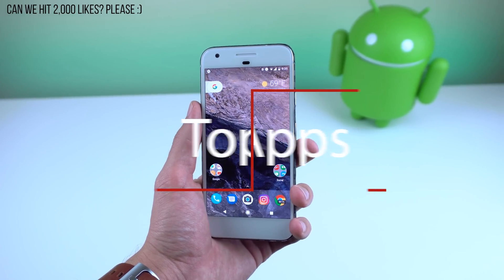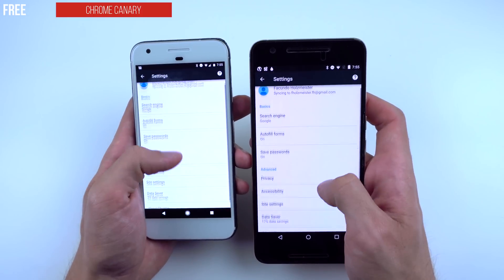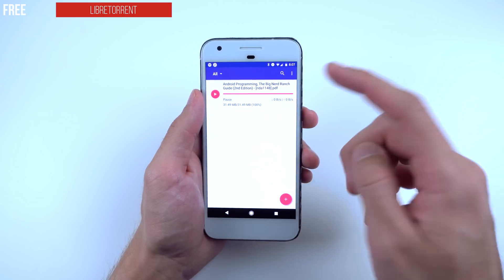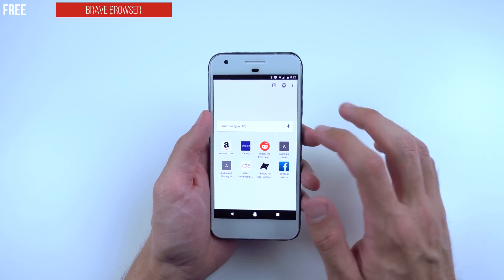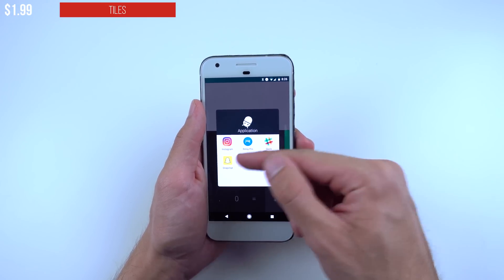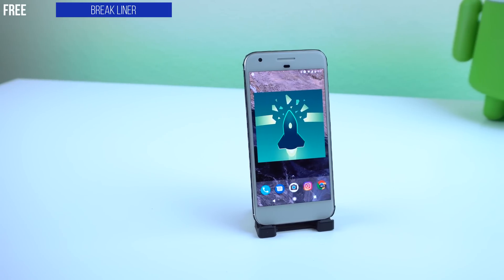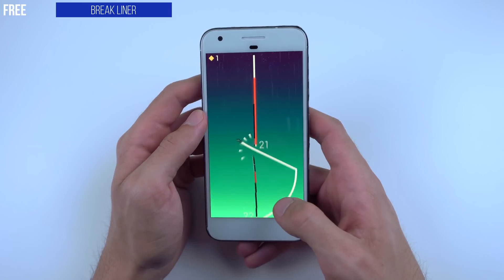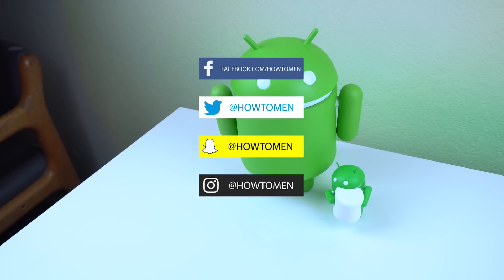Best Android Apps for November 2016 (With the Google Pixel and Promo Code Giveaways!)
Welcome to the Best Android Apps and Games of November 2016. 10 applications and games will be featured using a Google Pixel running Android Nougat 7.1. Hope you enjoy!

(⊙.⊙(☉_☉)⊙.⊙) ▏ Social ▏(⊙.⊙(☉_☉)⊙.⊙)